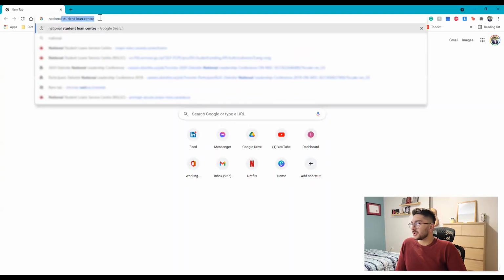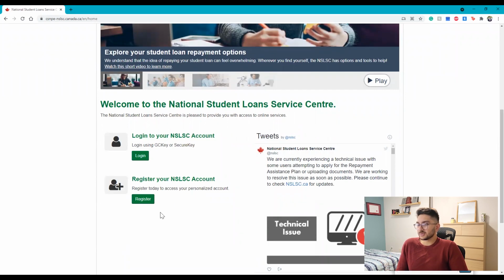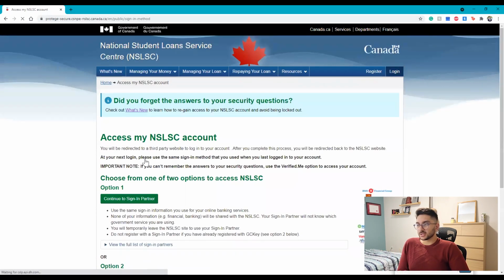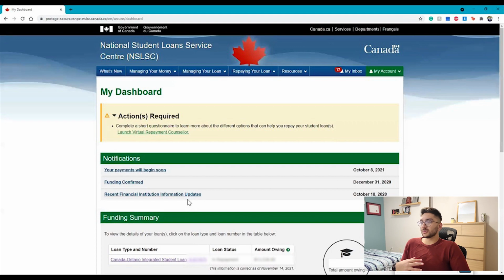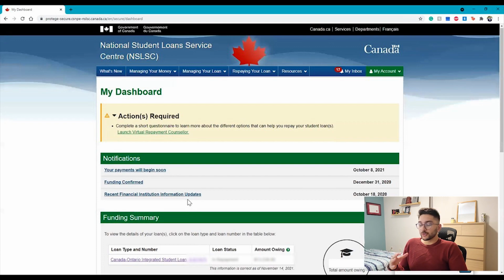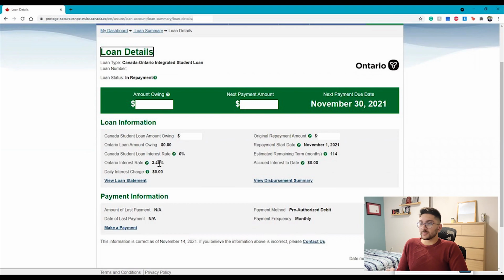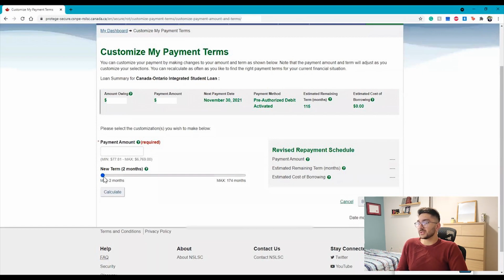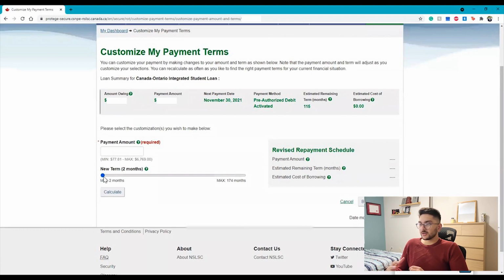Paying Back Your OSAP (Student Loan)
Student loans are a huge component of your education journey, and once you graduate, you must navigate the repayment process.

In this video, I go over how to pay back your student loans in Ontario, tips, and tricks as well as share my own repayment strategy.

Canada is home to many well-known business schools, both in North America and globally.

Feel free to drop any questions in the comments down below.

0:00 Introduction
1:21 Repayment Period
2:15 Amount Owing
2:40 Interest Rates
3:35 Where to Login
5:00  Home Page
5:18 Loan Summary Page
5:40 Customizing Payment Terms
6:55 Repayment Assistance and Extension
7:24 My Personal Repayment Plan
8:45 Outro

About:
My name is Yusuf Khan and I’m a recent graduate from the Schulich School of Business in York University, working in Marketing and Operations. Over the years I have learned a great deal from classes, professors, personal experiences, and mentors. Now I want to share that knowledge to benefit others and help them achieve success in multiple areas.